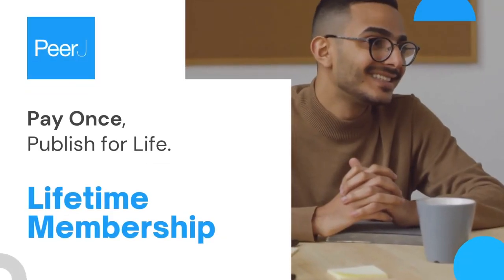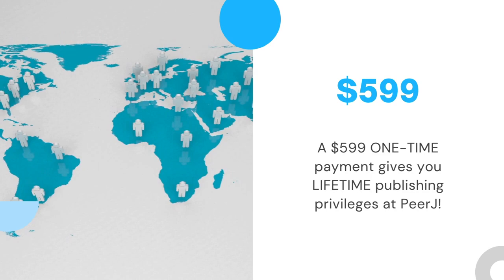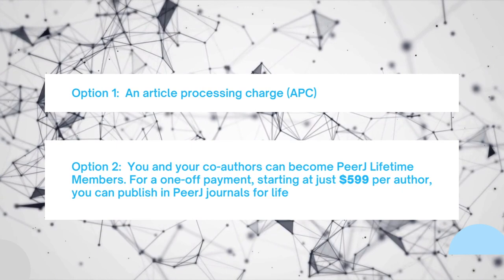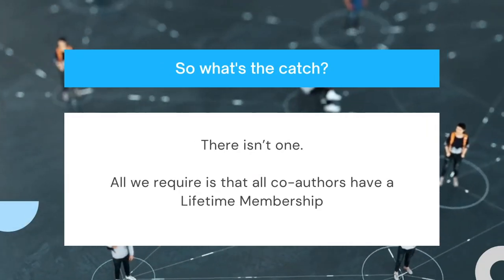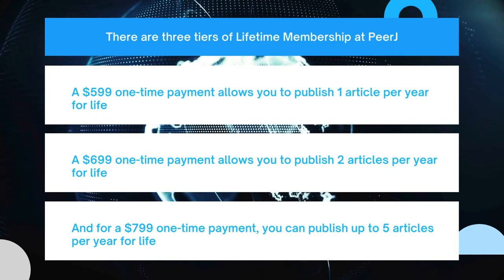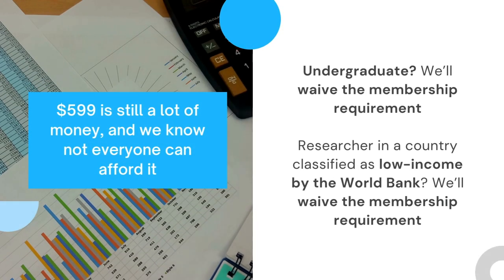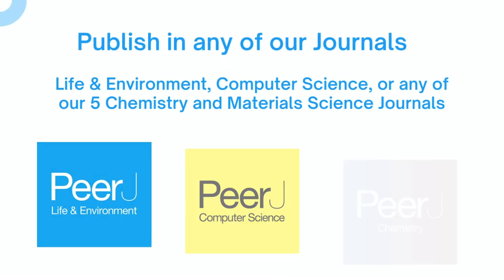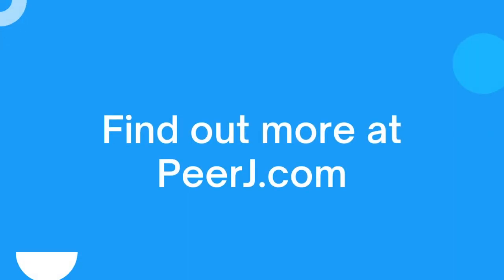PeerJ Lifetime Membership